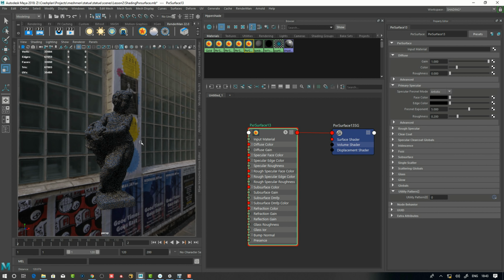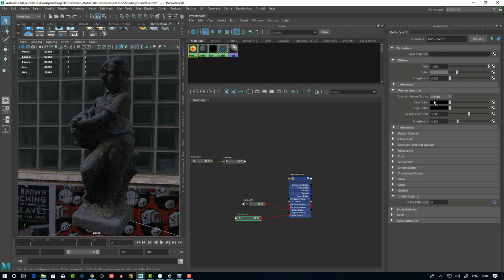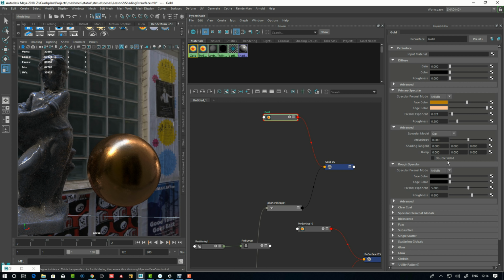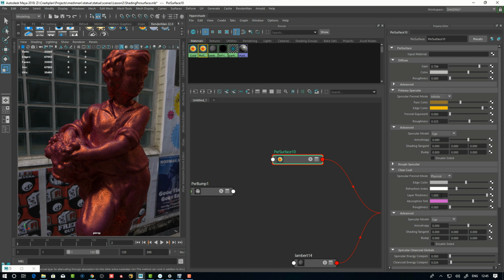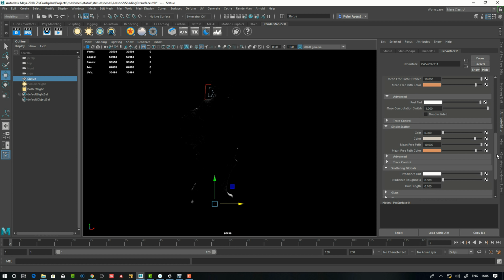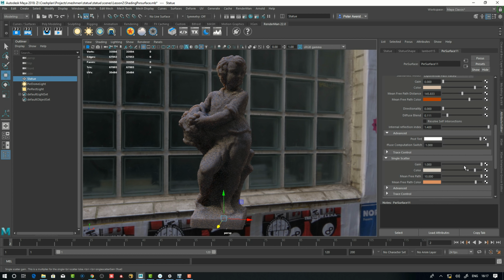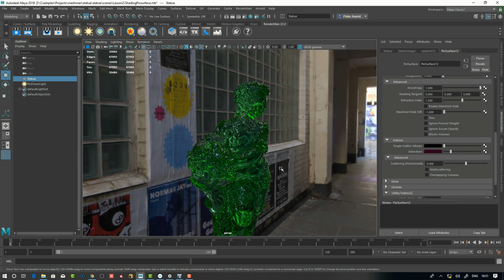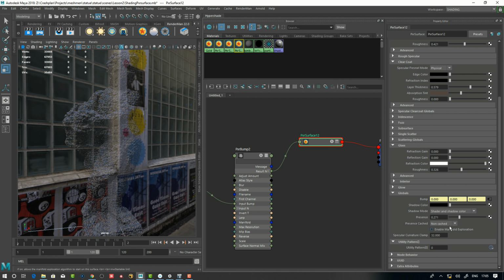Renderman 22 pxrSurface shader - in depth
Renderman 22 pxrSurface shader

In this in depth renderman 22 tutorial we look at the powerful pxrSurface shader shipped with Renderman 22. I break down each section of the shader. I explore diffuse shading specular and goes in depth in at all aspects of the shader. If you are new to Renderman 22 this is the video to watch. In upcoming episodes I will use what we learned in this tutorial.

The tutorial quite long so grab a coffee and I post section timestamps in the comment section so you can more easily find the section you are interested in

Timestamps
0:21 Introduction
2:12 General setings
3:26 Diffuse parameters
6:50 Specular parameters
13:19 Clear Coat
18:12 Iridescence
20:15 Fuzz parameters
21:43 Subsurface scattering
29:46 Glass shading
34:28 Glow
36:33 Global settings
40:11 You made it to the end

About Renderman
Renderman 22 is an advanced path-tracer developed by Pixar, and is used by Visual effects companies such as Pixar, ILM , MPC and Dneg. Renderman started off as a Reyes renderer but has in later years adopted the now popular path tracing method.

About Pixar surface shader
PxrSurface shader is an advanced shader for visual effects supporting almost all type off effects. It handles diffuse, specular, rough specular, iridescence, subsurface, glass ,clearcoat both physical and artistic driven shading as well as bump and displacement and options for the new Manifold walk introduced in Renderman 22

Meshmen blog and Youtube channel is an independent artists driven project not associated with any software manufacturer or visual effects company.